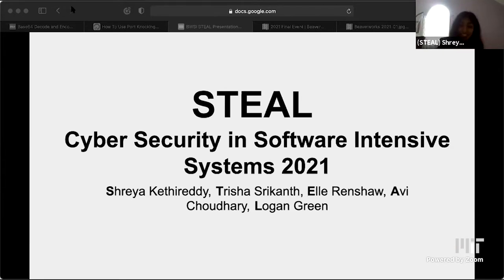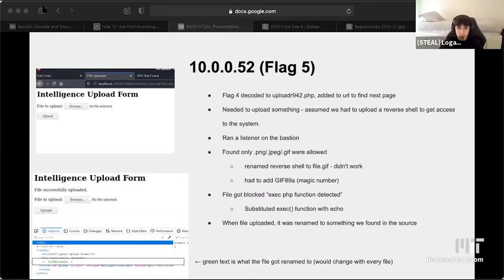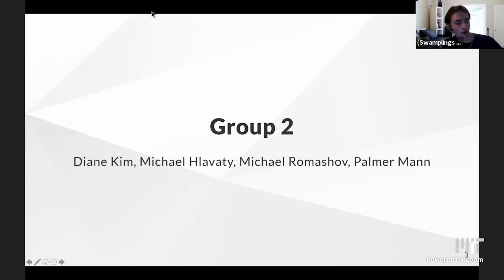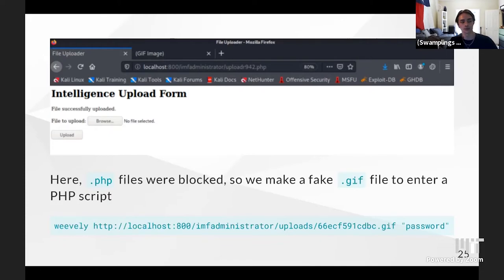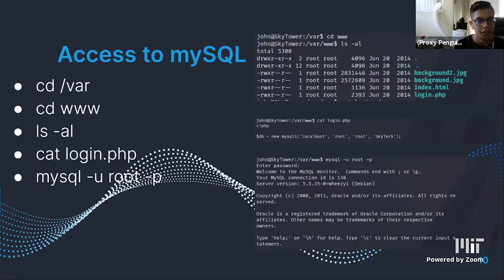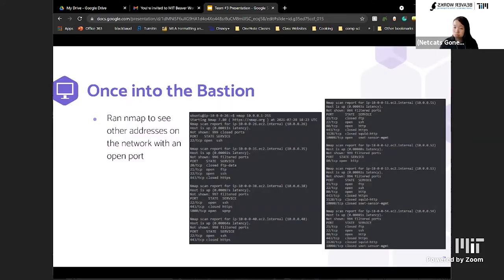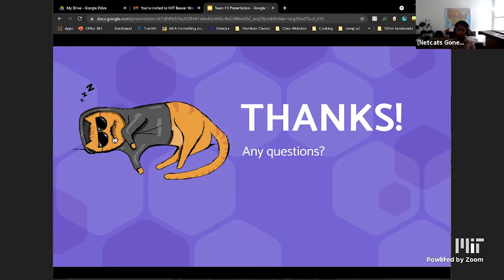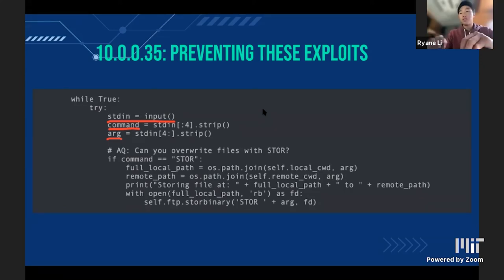Cybersecurity in Software Intensive Systems 2021 Final Presentations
Through projects and challenges students learned about network security and cryptography, used a "fuzzer" in finding and fixing software vulnerabilities, and created a
software service that can survive a disruption, and why social engineering and the
usability of software are all parts of Cybersecurity.  Teams competed against each other to see who could find the most vulnerabilities as well as build the most resilient software.

00:00:00  Intro by Noah Luther
00:01:48  Team STEAL
00:17:43  Team Swamplings Don’t Byte
00:31:31  Team Proxy Penguins
0042:20 Team Netcast Gone Phishing
00:55:20  Q&A
00:56:55   Team Stevon’s Jaguars